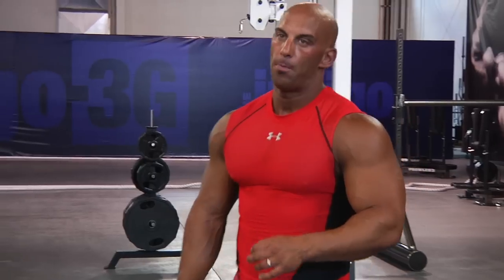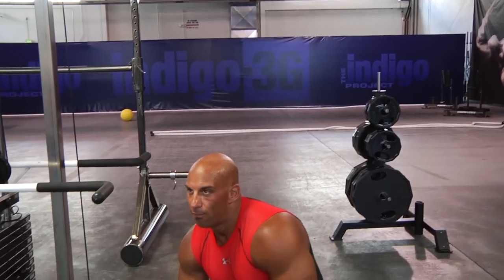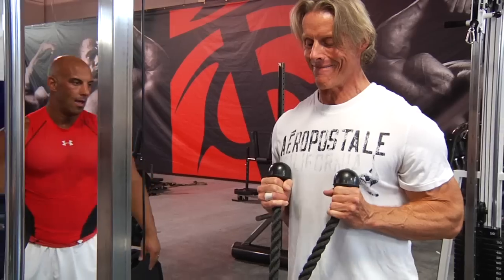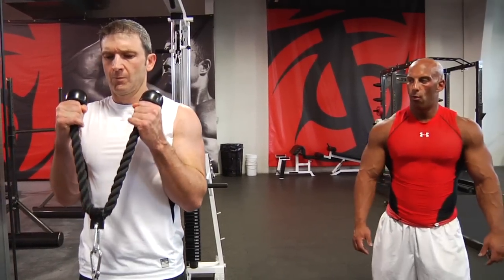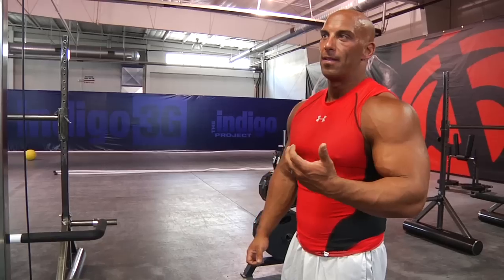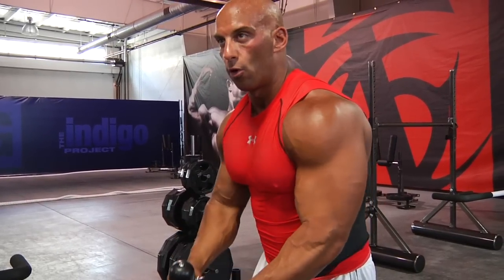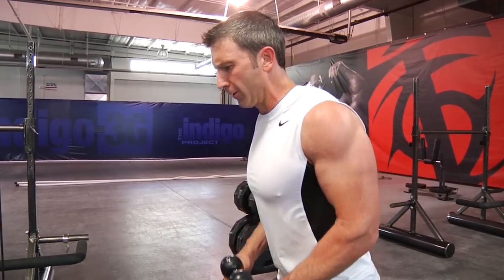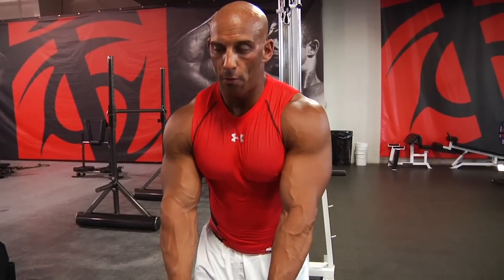Indigo Project Training, Monday, Christian Thibaudeau, Dr. Hall & Chris Shugart 5